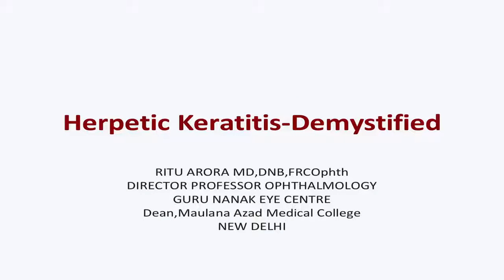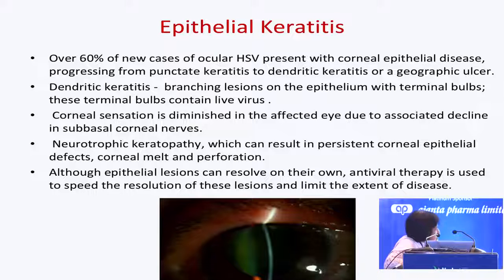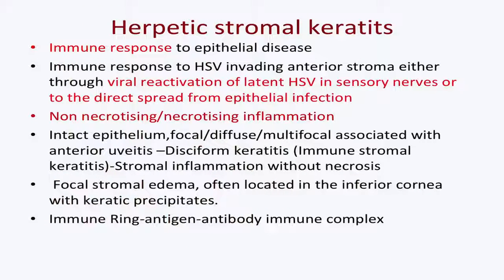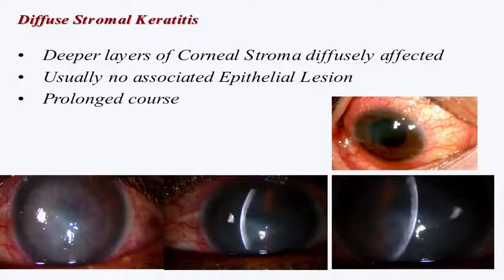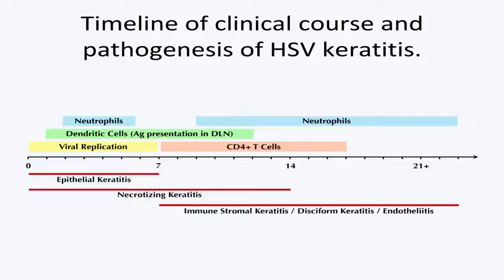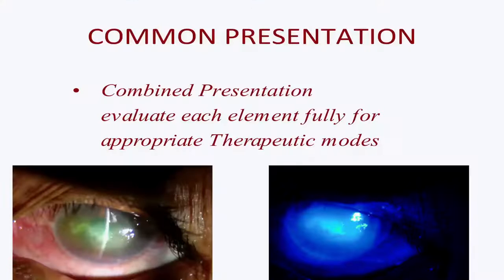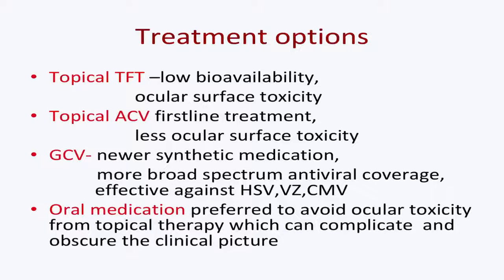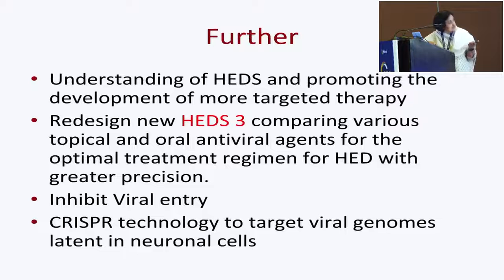Viral Keratitis Dymystified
Dr. Ritu Arora
Director & Professor Guru Nanak Eye Center, New Delhi.